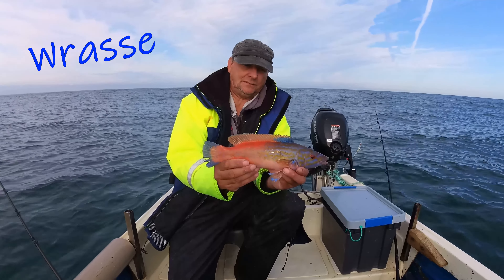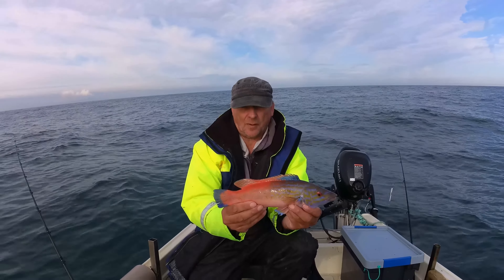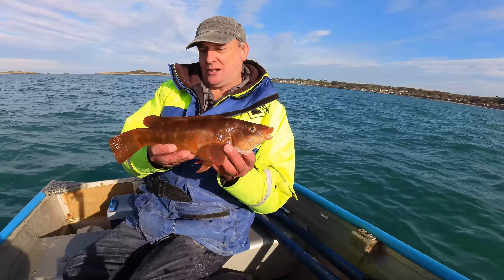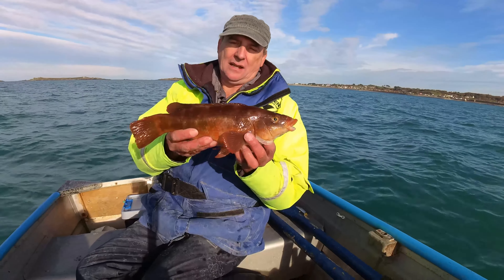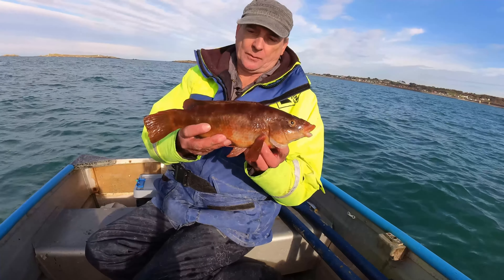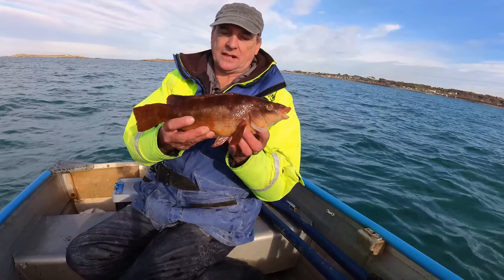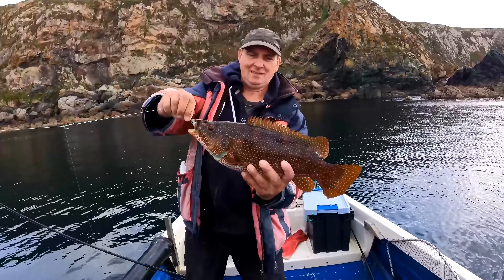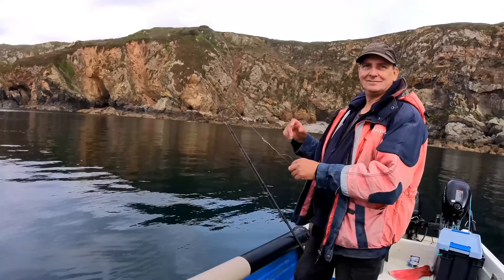Wrasse - Guide to Catching Filleting Cooking & Tackle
Ballan Wrasse & Cuckoo Wrasse Fishing, Filleting, Cooking, & Tackle

Catch & cooks.
Seafood recipes.

🐙Boats used : Orkney - Lowe - Plymouth Pilot
Engines used : Honda - Suzuki - Yamaha
Rods used : Daiwa - Abu - Shakespeare - WSB-  Penn
Living & fishing around the island of Guernsey in the channel islands. Atlantic Fishing tips & techniques sustainable fishing seashore survival fishing UK Guernsey Island underwater asmr filming extreme weather tides fishing life fishing men fishing woman love food enjoy seafood how to reality & lifestyle crustacean big crab giant lobster spiny lobster chat north west Atlantic weather Jeep Cherokee 2024